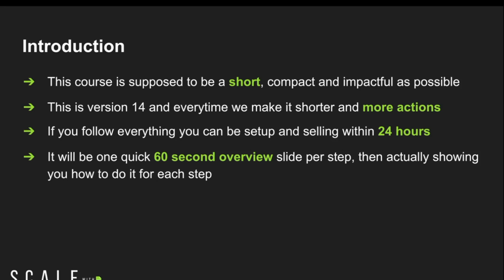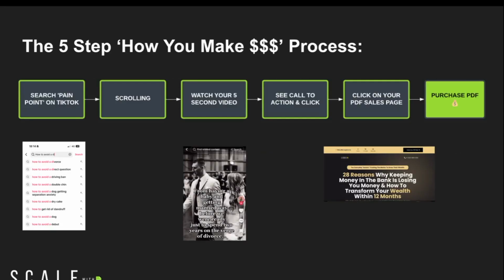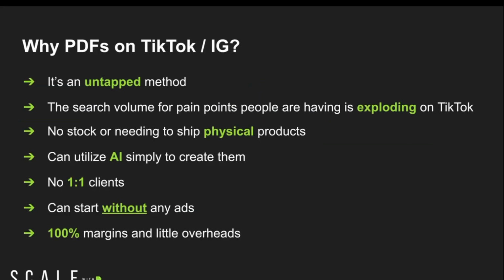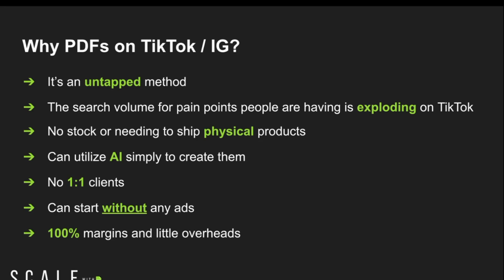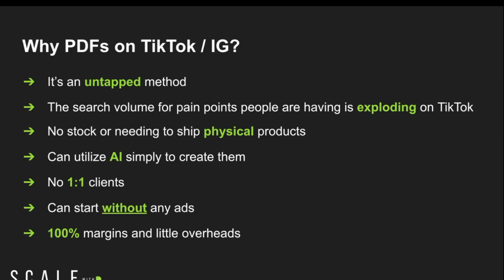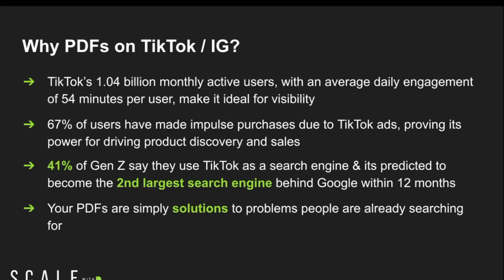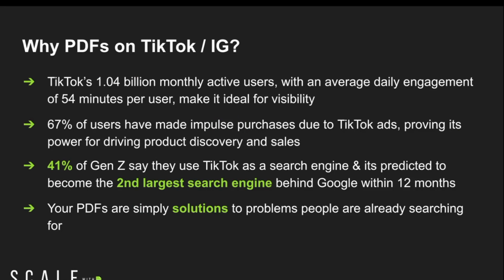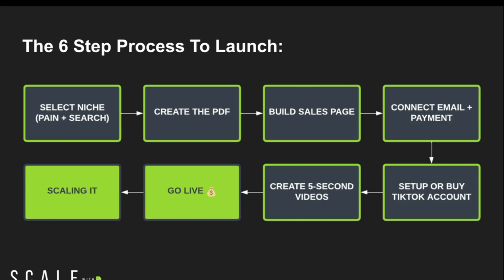29 Ocak 2026